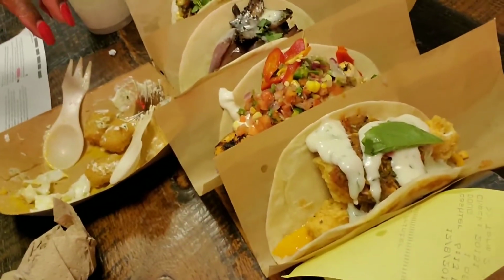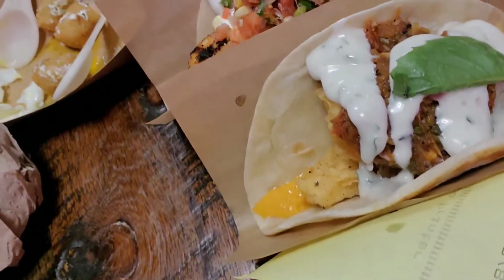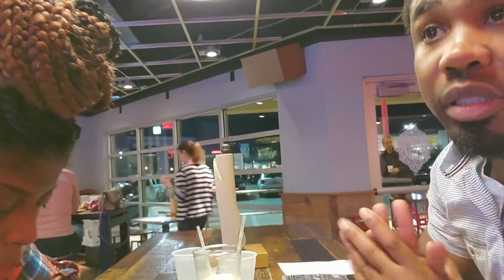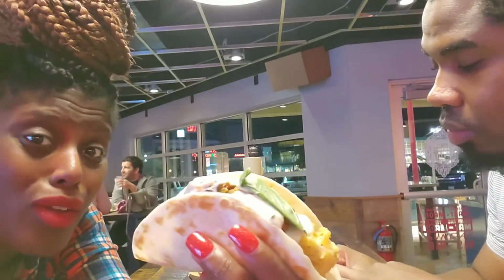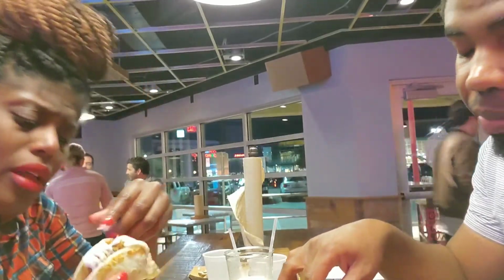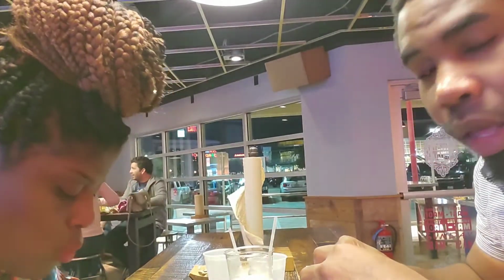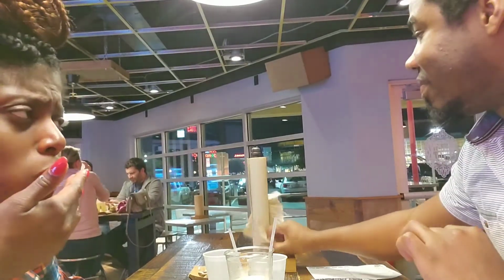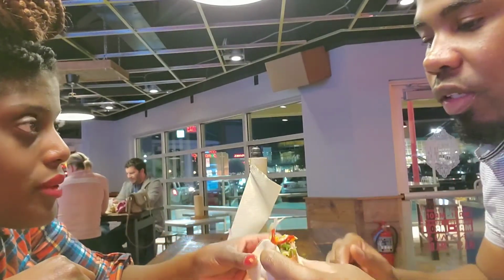Velvet Taco Review - Dallas, TX - Chow Down Vlog! 🌮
Welcome back yall! Doug and Heather here with a food review for Velvet Taco in Dallas, TX! Grab a seat and don't move your feet as we find out is it worth a trip?